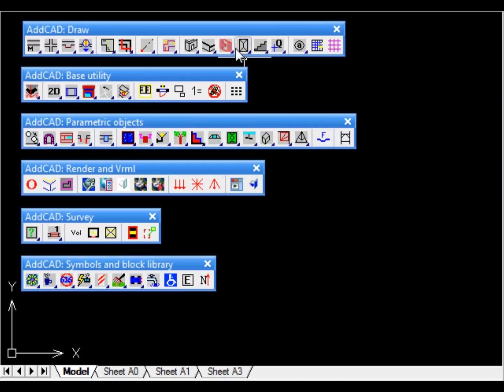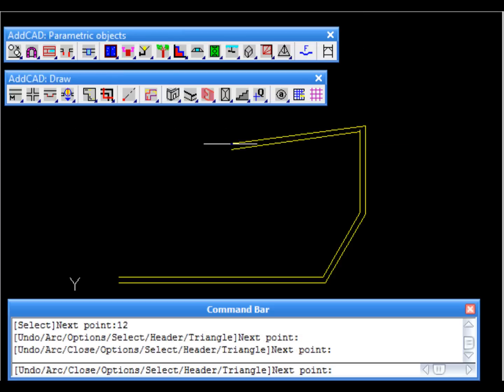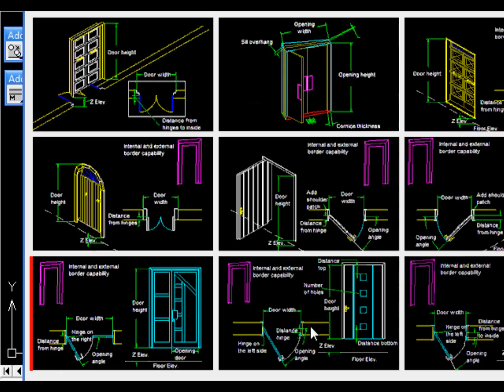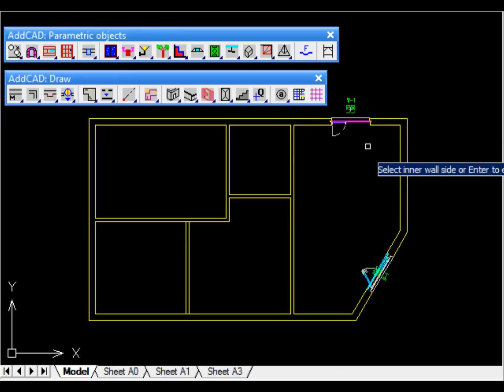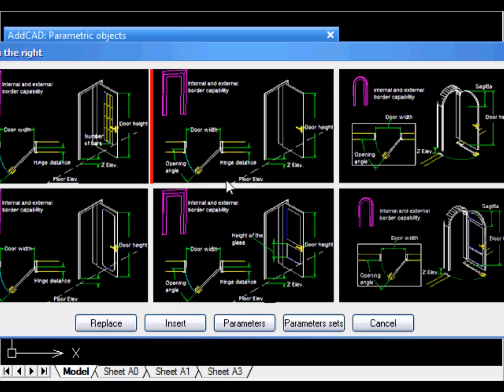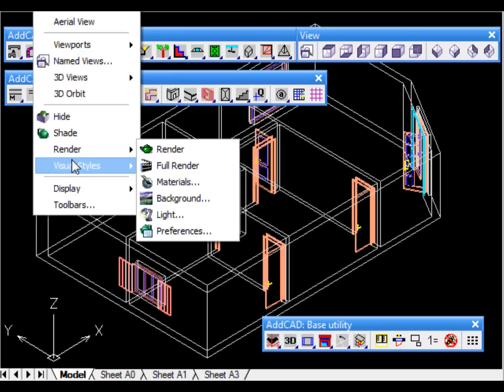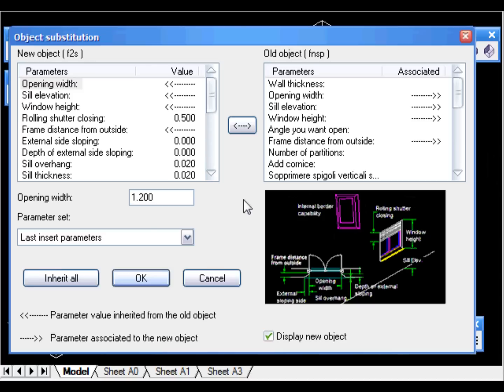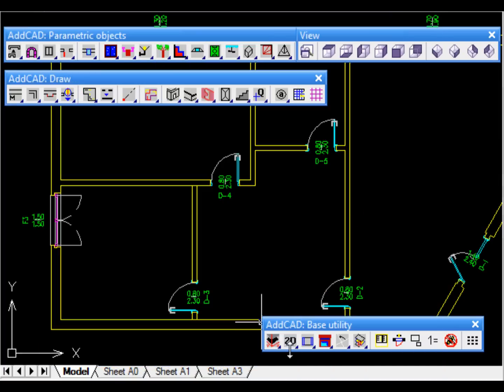Parametric CAD - ADDCAD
Overview, simple example of wall design and insertion of doors and windows